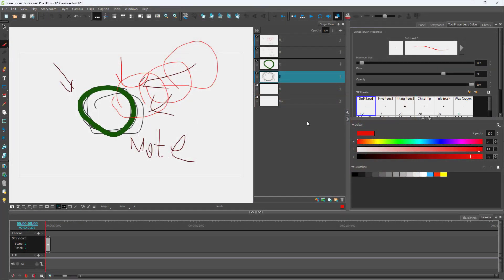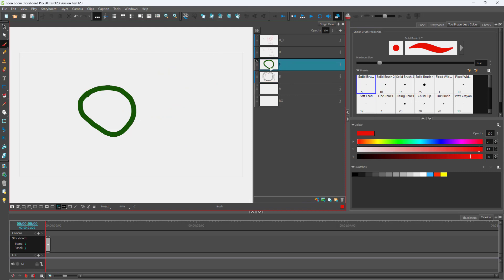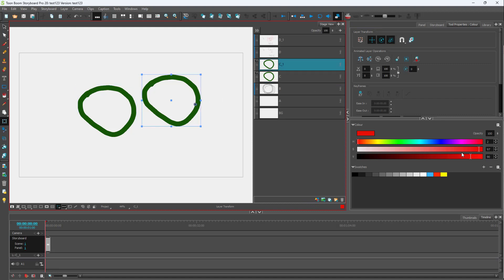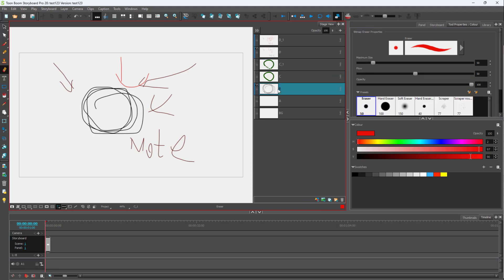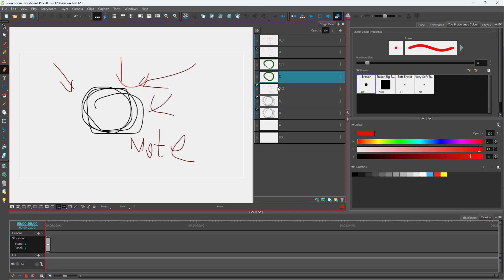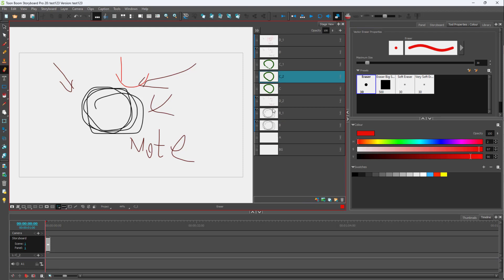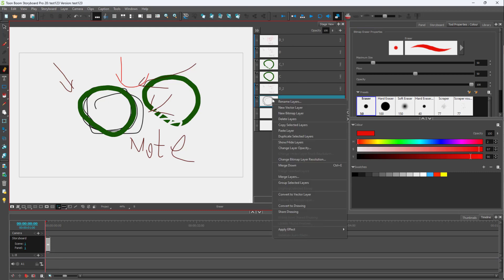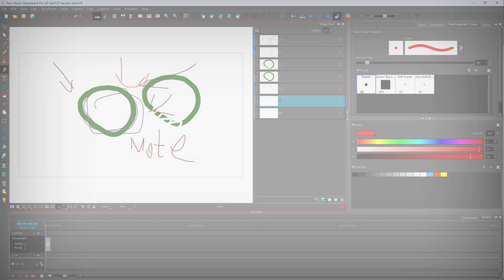Toon Boom Storyboard Pro Tutorial - Lesson 38 - Copy, Paste, Delete and Duplicate Layer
In this tutorial, we will be discussing about Copy, Paste, Delete and Duplicate Layer in Toon Boom Storyboard Pro.